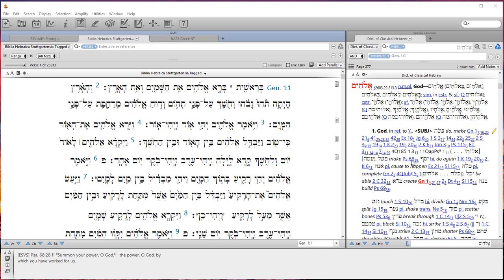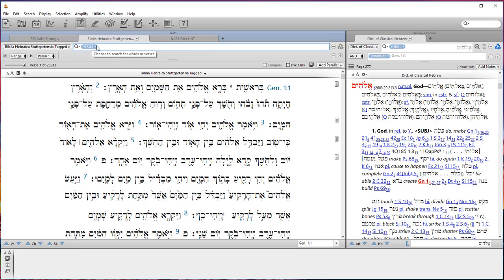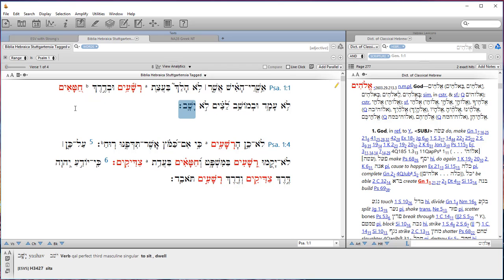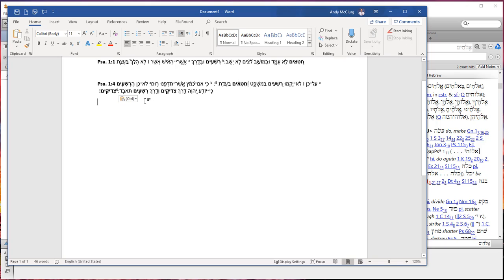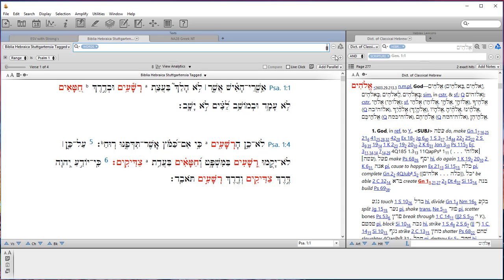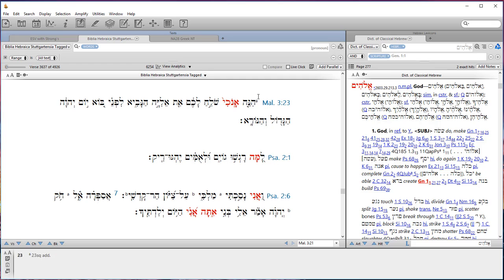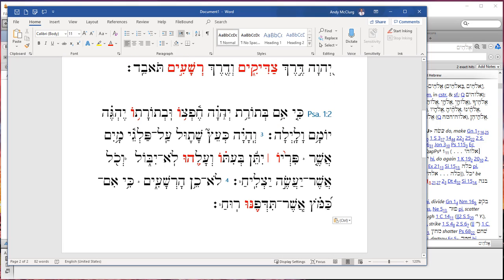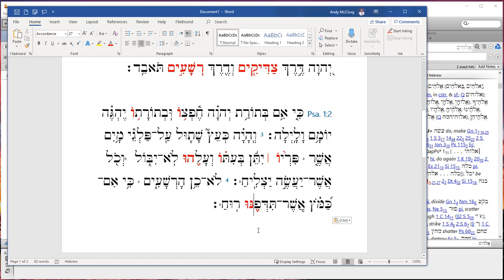Accordance Search for Adjectives Pronouns and Suffixes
Using Accordance Bible sofrtware to find adjectives, pronouns, and pronominal suffixes.